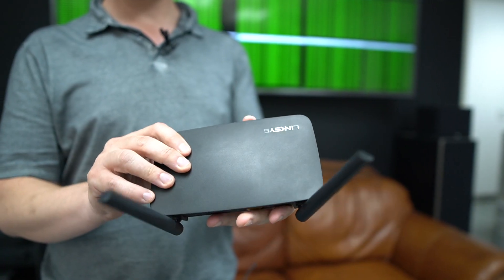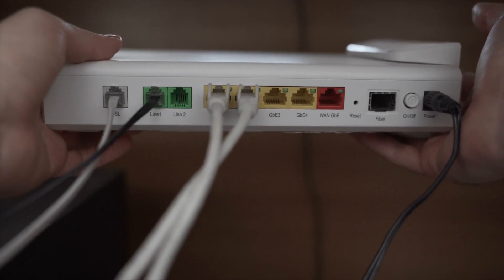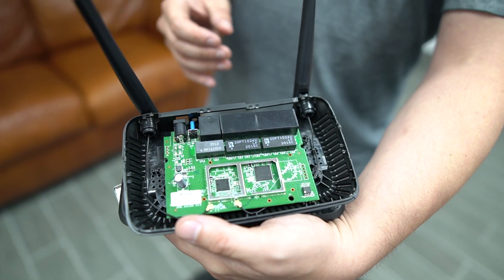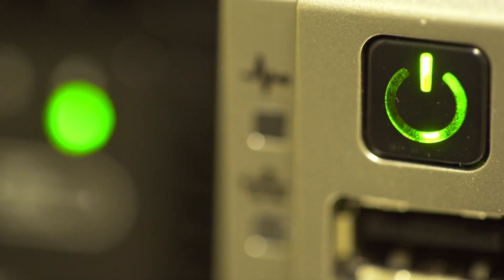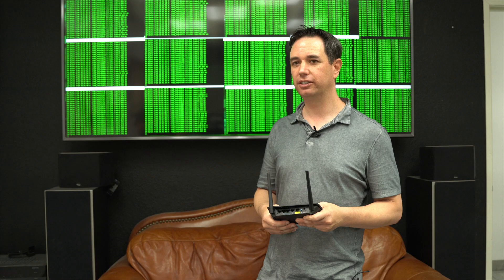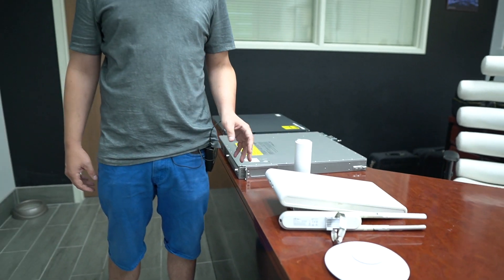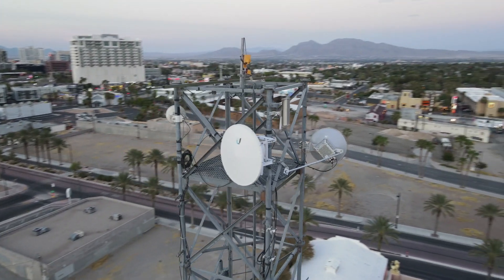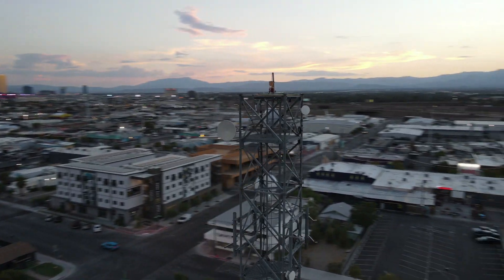Why Your Home Router Sucks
Your home router is actually 3 devices that all have to work together to get you online.  This video explains what those devices are, how they interact and why you often have to reboot it.  It also shows the differences of how professionals setup similar functions with different devices and why, at places the internet cannot fail, the internet just works.